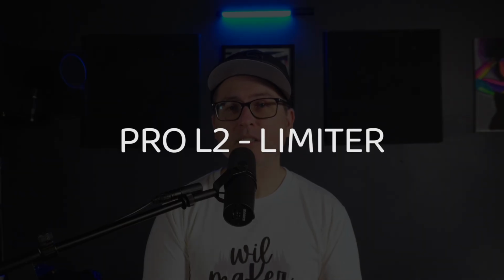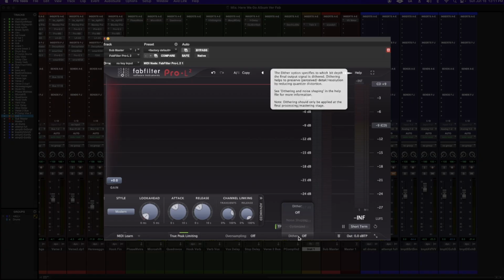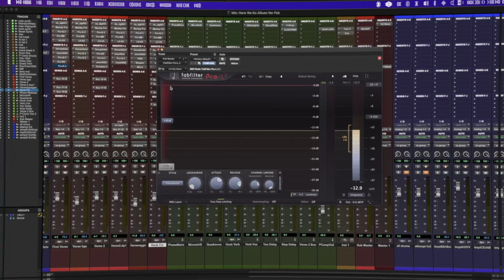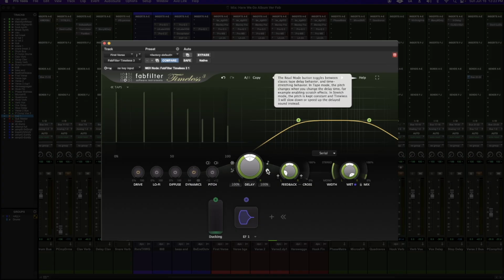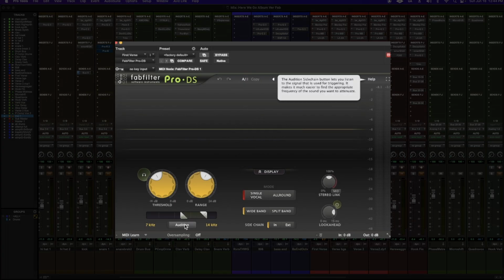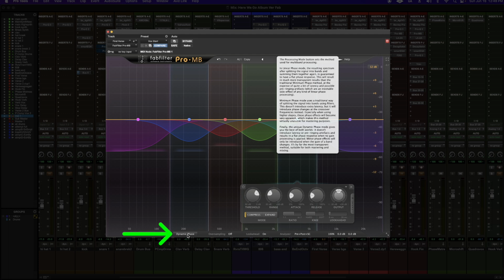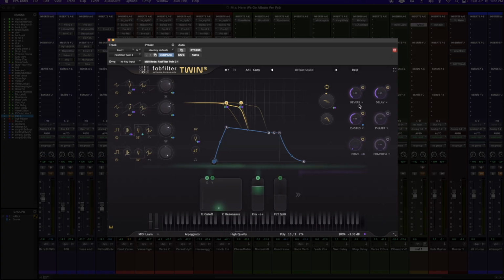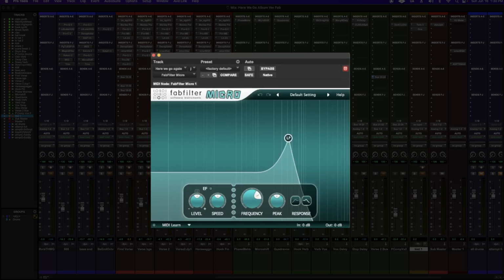Is Fabfilter Worth It * Fabfilter Plugin Bundle Explained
Ever wonder what’s included in the Fabfilter bundle? Are these plugins worth the cost? In this video I do an overview on the Fabfilter bundle with examples.

** Fabfilter currently has their Summer Promo going on right now until July 1st. 2024

Chapters
0:00 Intro
0:36 Pro L2 - Limiter
3:14 Timeless 3 - Delay
4:44 Pro C2 - Compressor
6:10 Pro R2 - Reverb
7:47 Saturn 2 - Saturation
9:48 Pro DS - DeEsser
11:23 Pro MB - Multiband Compressor
12:47 Volcano 3 - Filter Effect
13:24 Twin 3 - Synthesizer
14:55 Pro Q3 - EQ
15:56 Basic Plugins One/Simplon/Micro

*My apologies I missed the Pro G. If anyone is interested in a quick overview on the Pro G (Gate) drop a line in the comments.